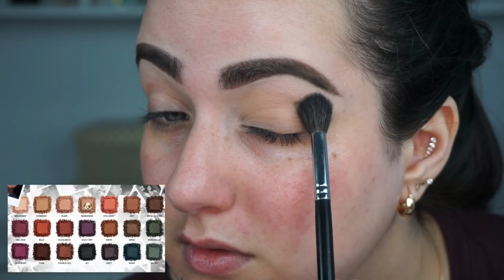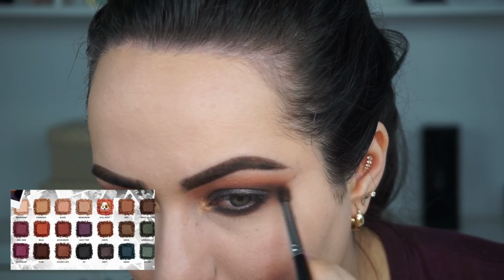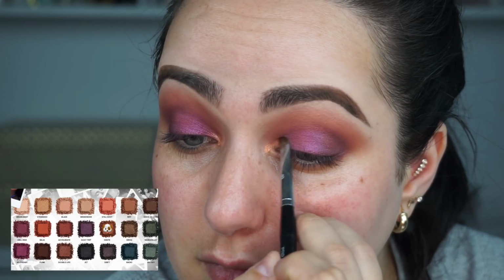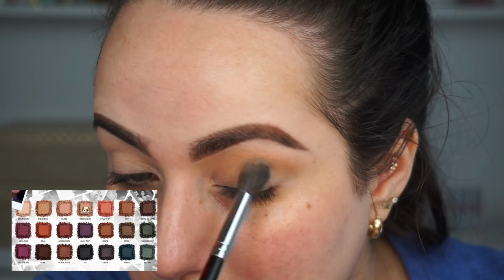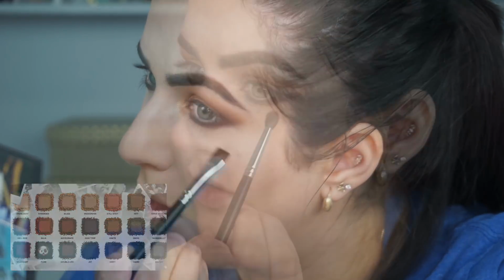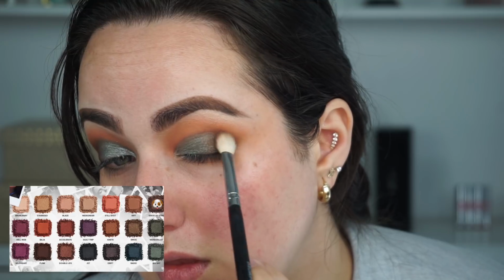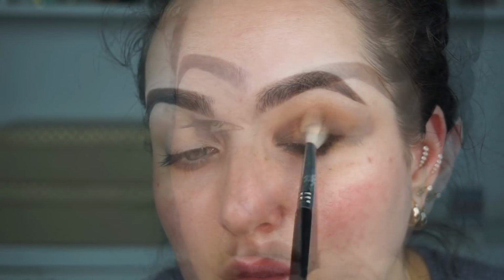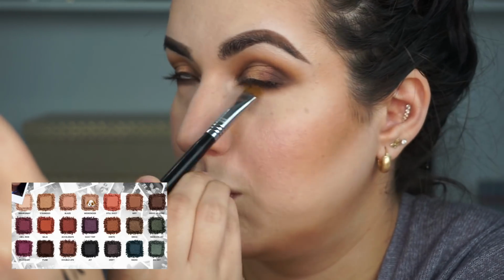5 LOOKS 1 PALETTE | FIVE EYE LOOKS WITH THE BORN TO RUN PALETTE BY URBAN DECAY |Patty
Let me know what other palettes you want me to do "5 looks 1 palette" with! I truly hope you guys enjoy this video and find it helpful.

Born to Run Palette